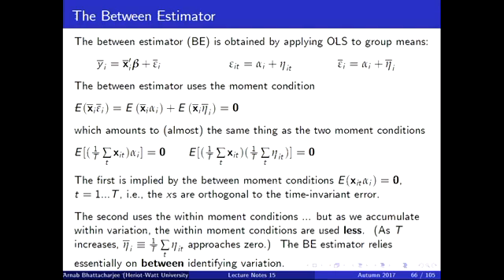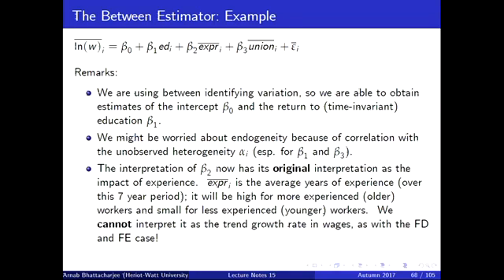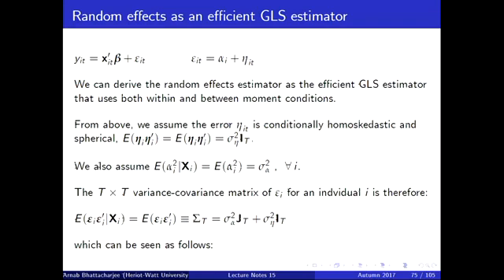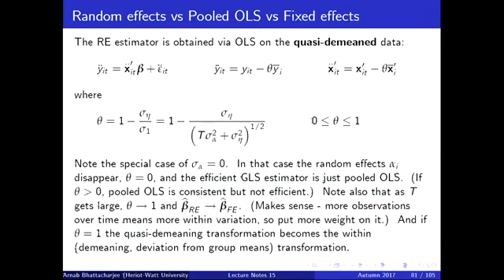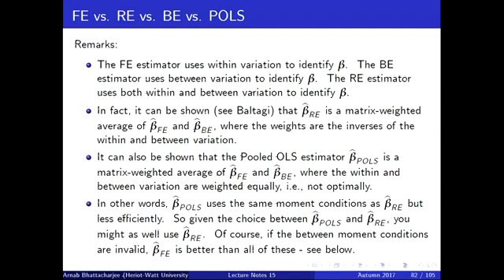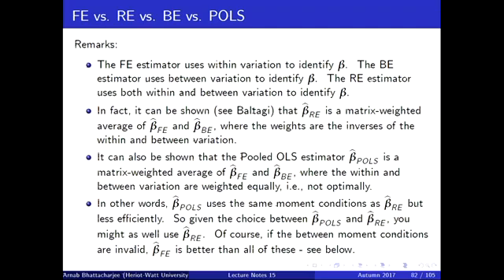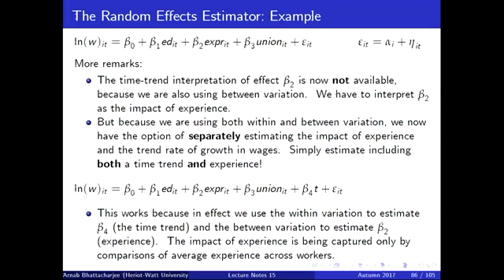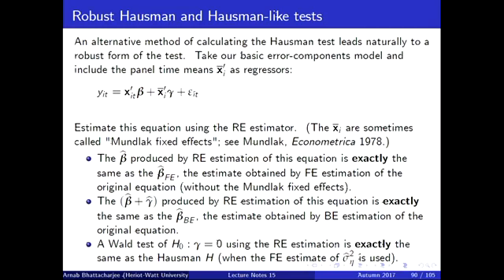SGPE Econometrics Lecture 12 Part1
Lecture 12: Panel Data

 -   Part 1 (starting from 0:09:00 slide 66 "Between estimator" to slide 90 "Mundlak")
 -   Part 2 (starting from "Static vs Dynamic" upto 00:46:00)